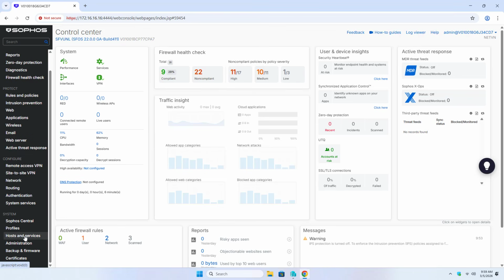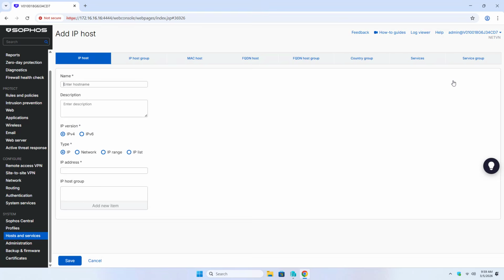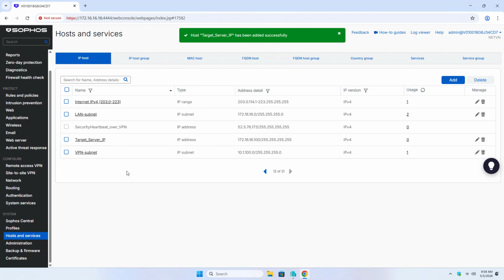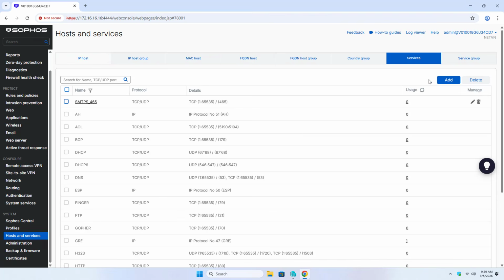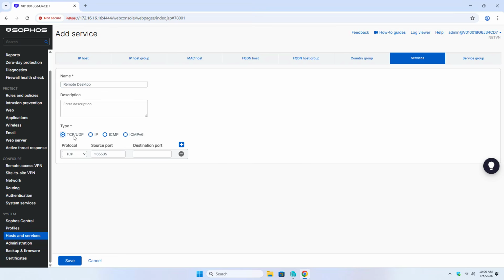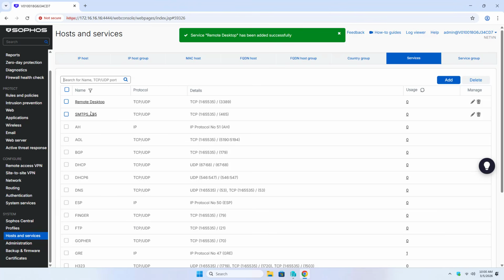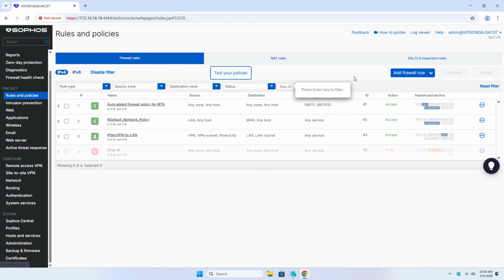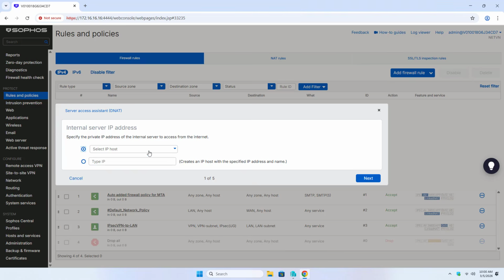How to setup port forwarding on Sophos Firewall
How to forward ports on a Sophos firewall

In this video, I'll show you step-by-step how to forward ports on a Sophos firewall. We'll cover everything from defining your destination IP and services to setting up the firewall rules and policies using the Server Access Assistant. This guide uses a Remote Desktop (RDP) example, but the process works for any service you need to make accessible from the outside.

What you’ll learn:
- How to create a Host (Target Server IP) in Sophos.
- How to define a Service (Port 3389 for RDP).
- Using the Server Access Assistant to create NAT and firewall rules.
- Selecting the correct public and internal interfaces.

Timestamps:
0:00 Intro to Sophos Port Forwarding
0:08 Step 1: Create Host/Target Server IP
0:37 Step 2: Define the Service and Port
1:21 Step 3: Configure Firewall Rule & NAT
2:14 Review and Final Steps